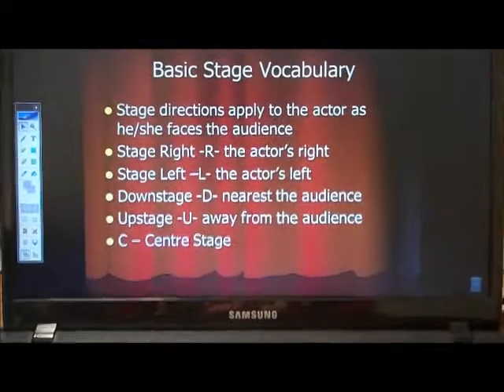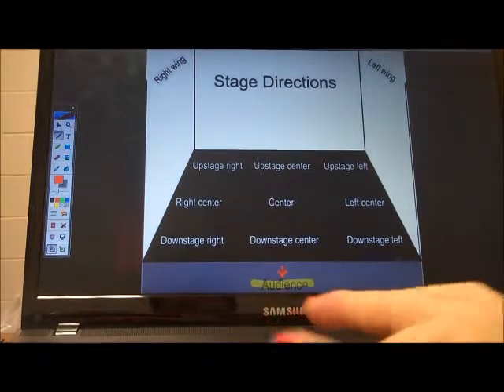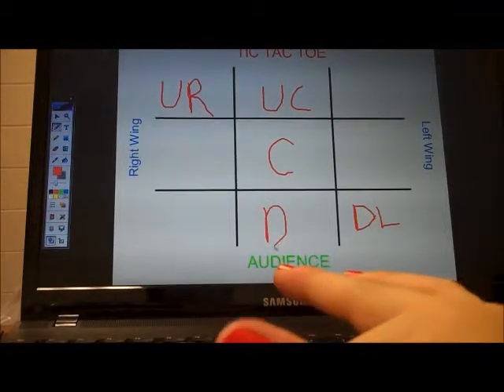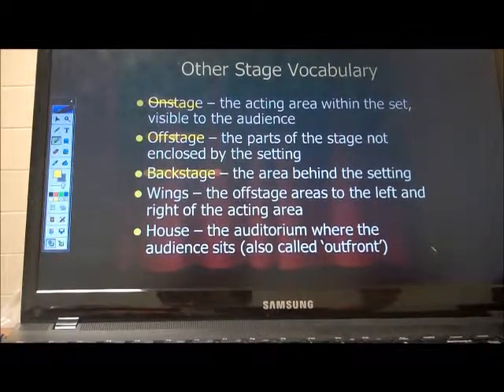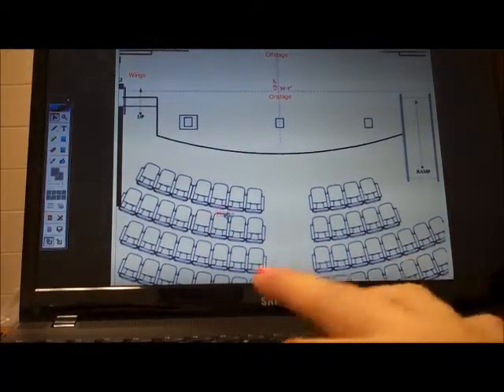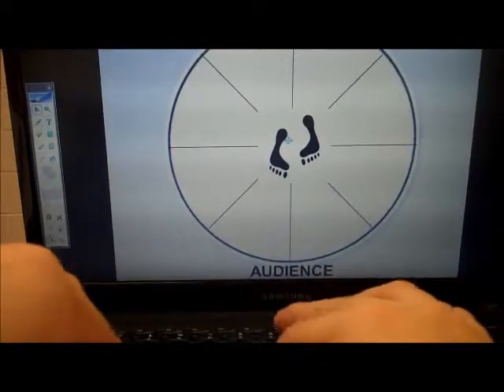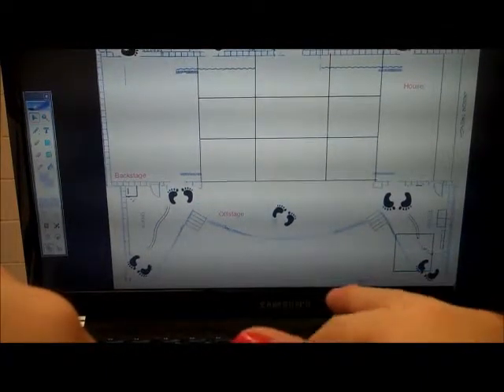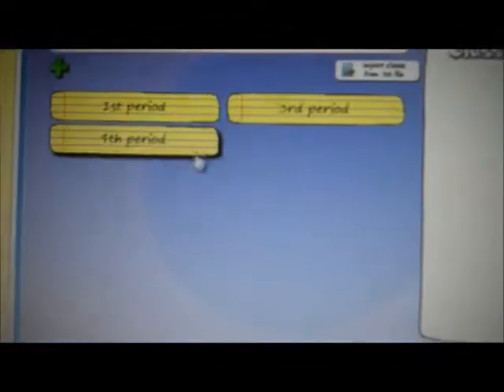Stage Directions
mimio presentation of stage directions

by: Cheryl Baraban